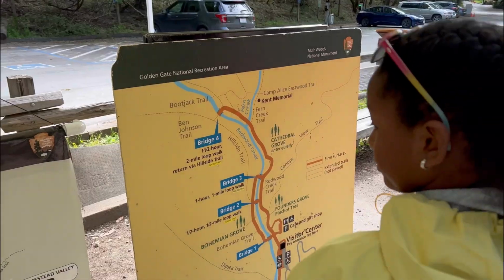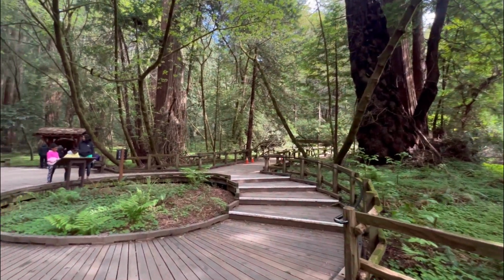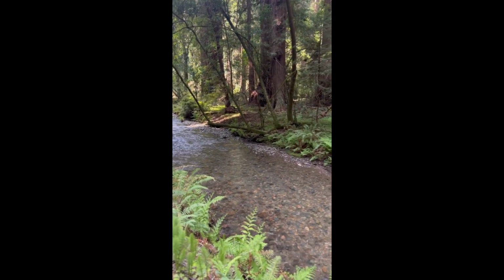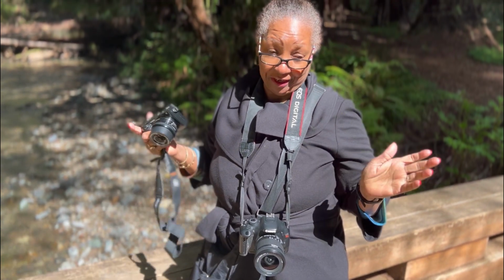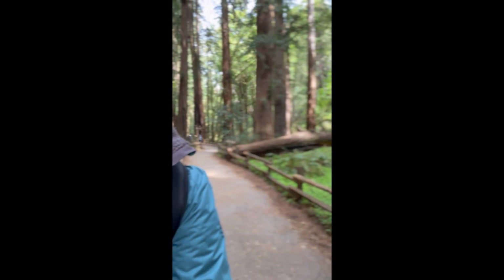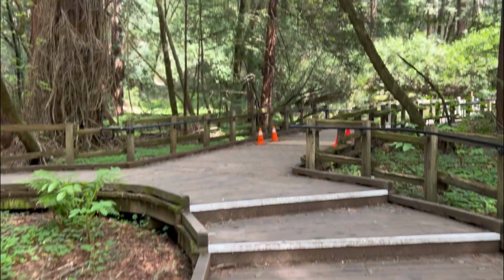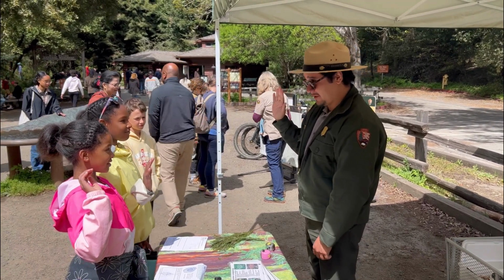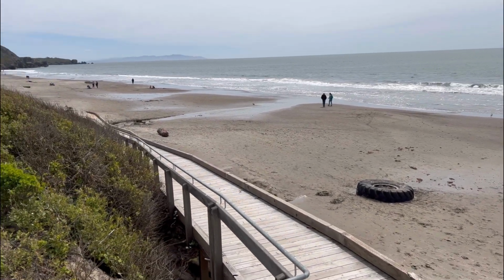MUIR WOODS AND STINSON BEACH TIPS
In this video I share TIPS for visiting MUIR WOODS in NORTHERN CALIFORNIA